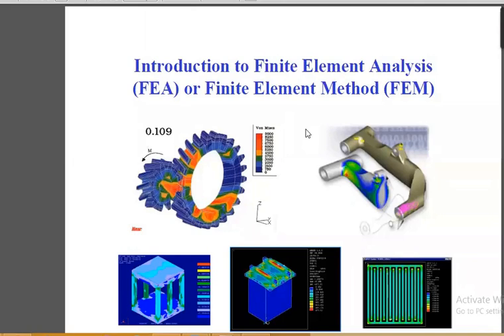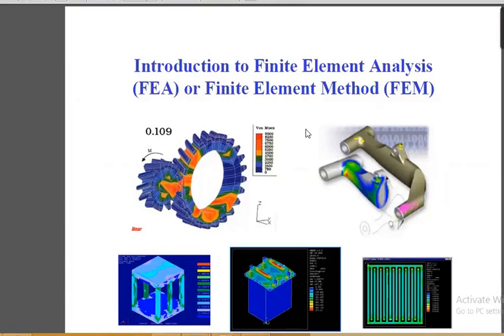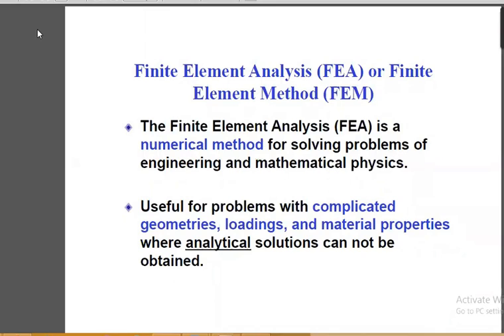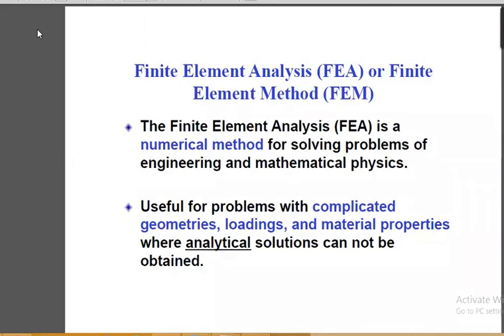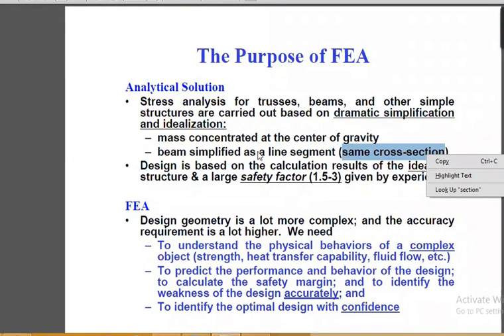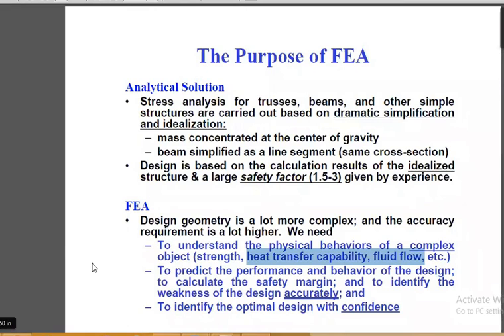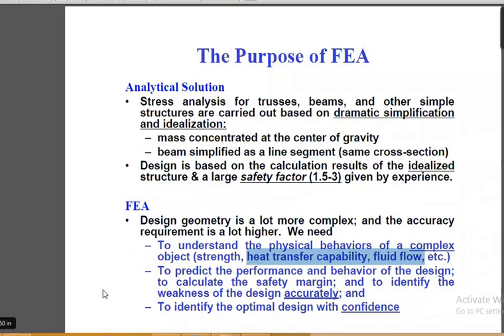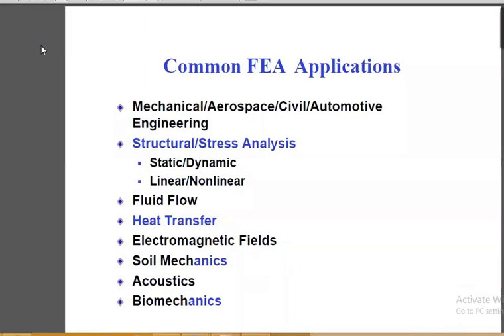CAE Unit I Lect 1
Introduction to Computer Aided Engineering(CAE) or Finite Element Analysis